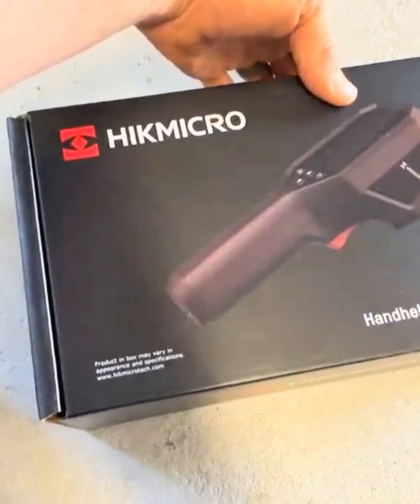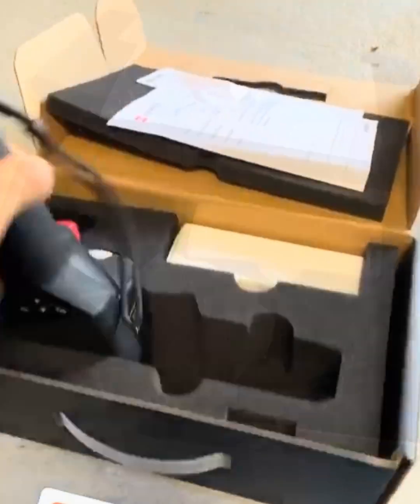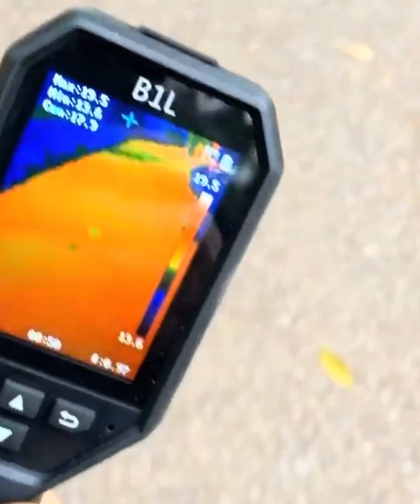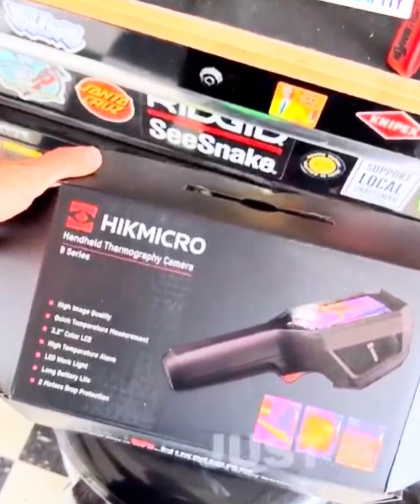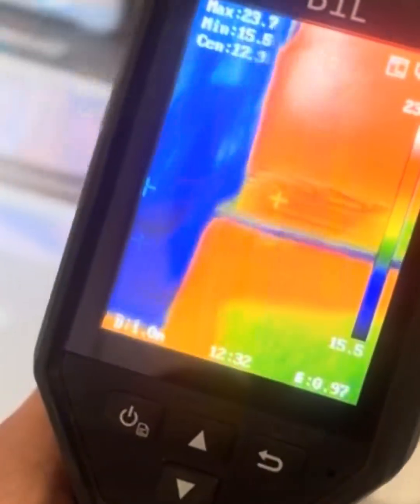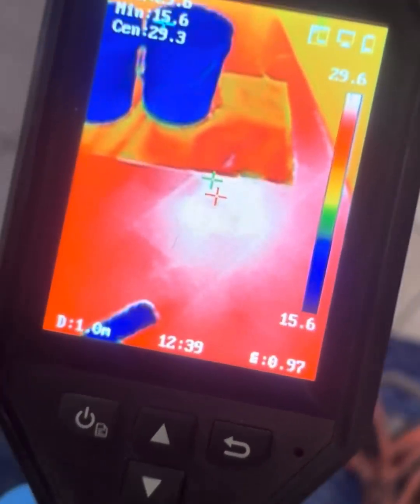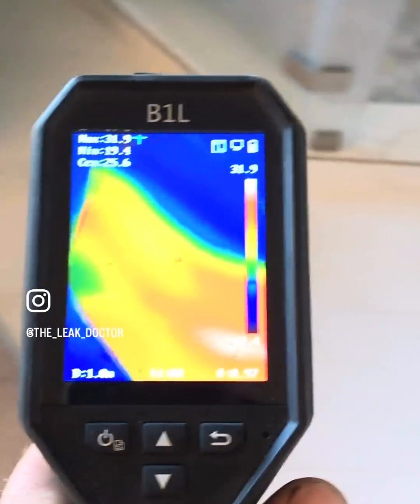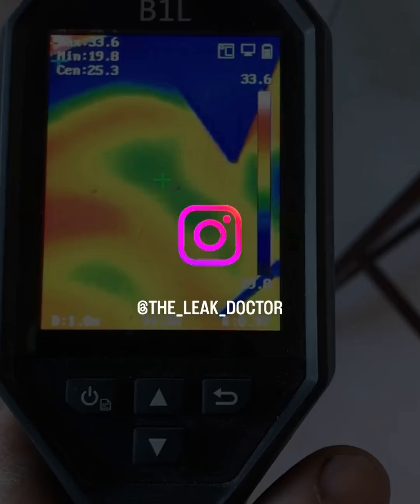🔥 Unboxing and Review of the HIKMICRO B1L thermal camera! (Shorter Review) Link In Bio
I break down its features, performance, image quality, and real-world use for pros and DIYers. Is it worth your money? Let’s find out! 👀🔧